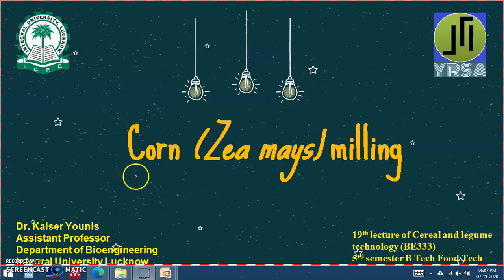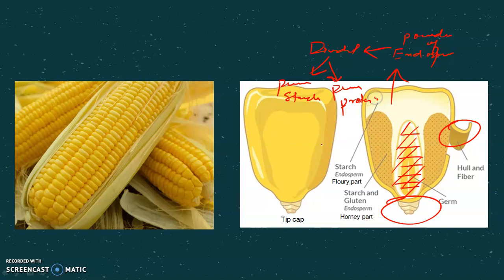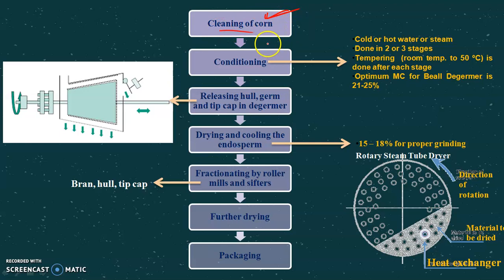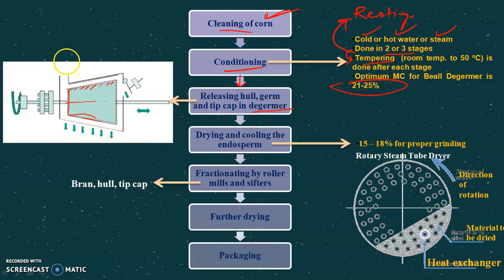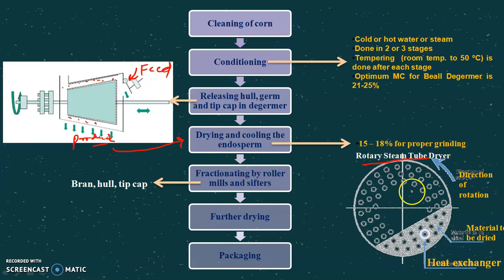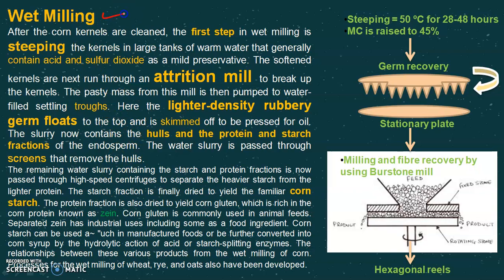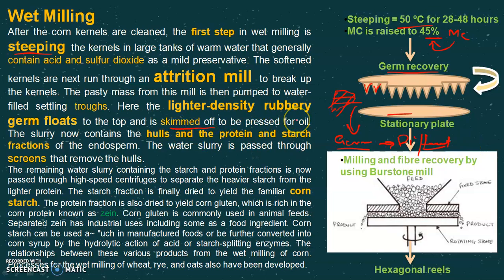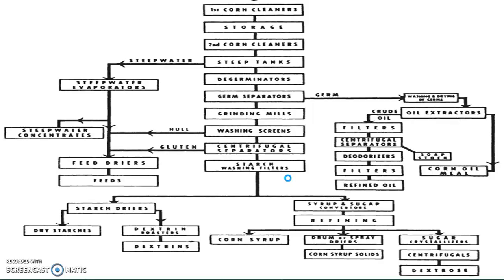Corn dry milling and wet milling